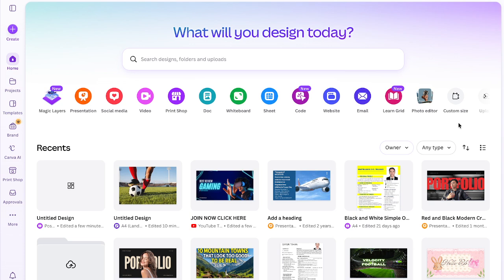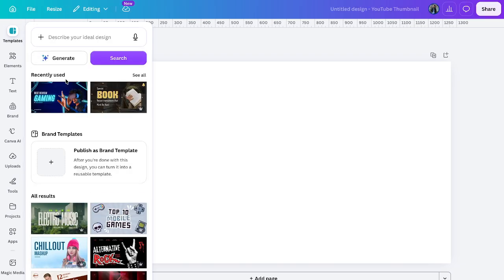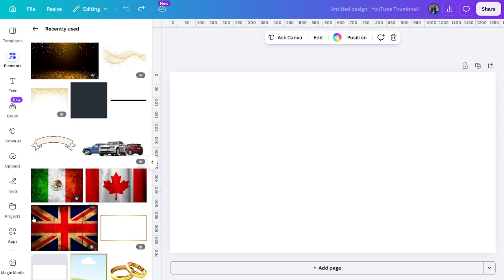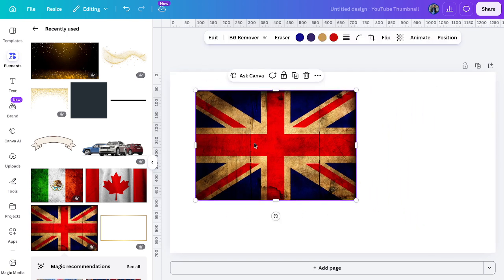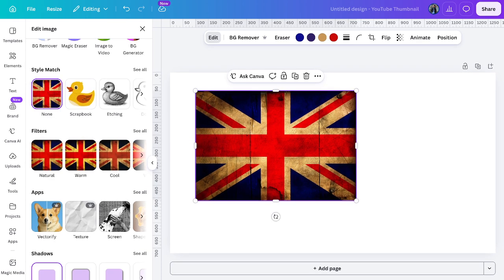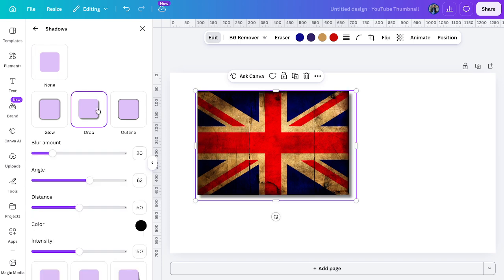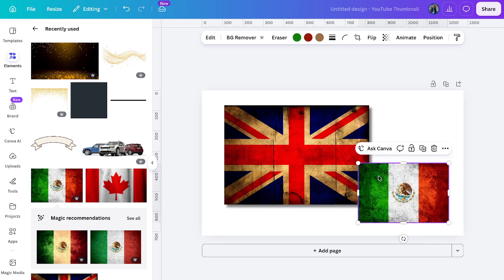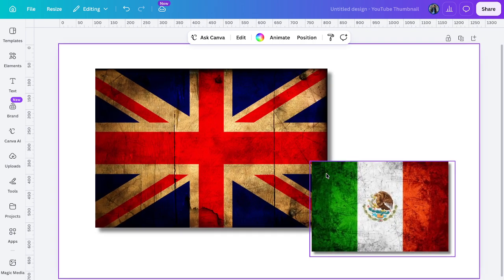How to Add Drop Shadow in Canva [2026 Quick Guide]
Learn how to add drop shadow in Canva with a simple step by step workflow you can copy right away. In Canva, selecting your text or shape and using the shadow option makes it quick to get a clean, professional look. Try searching how to add drop shadow, Canva shadow effects, or how to outline text in Canva.